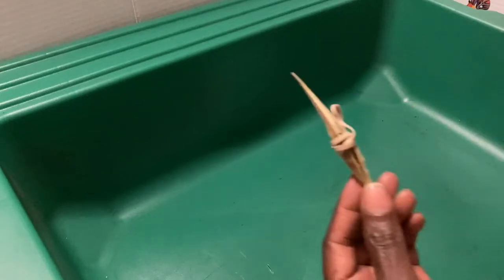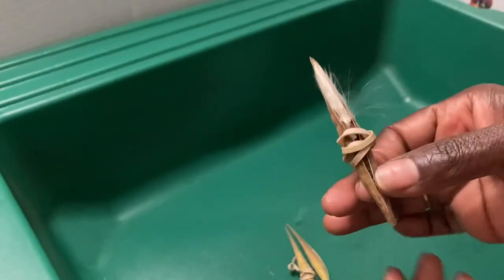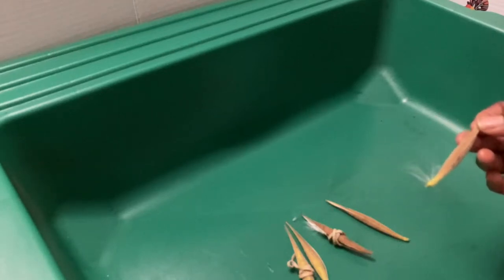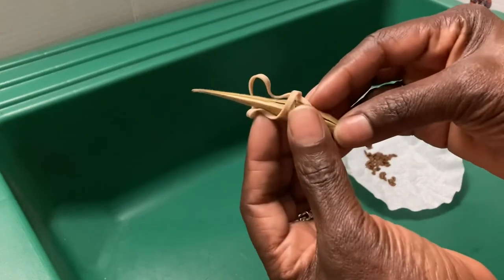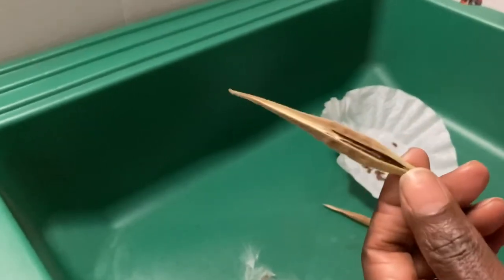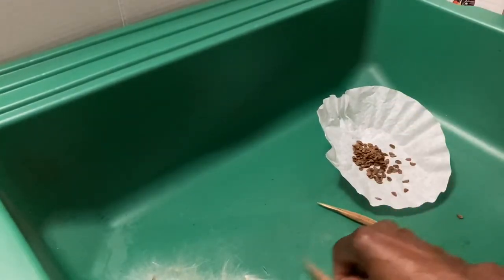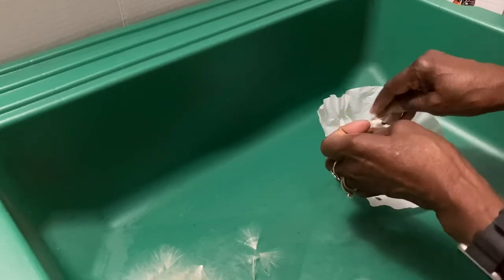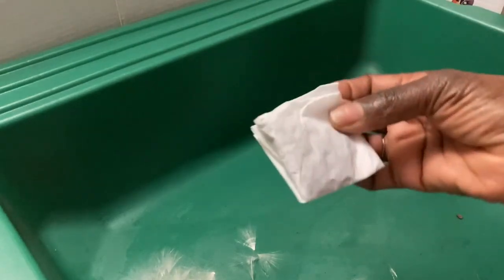Save milkweed seeds the easy way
This will help stop the decline of the monarch butterflies population. Planting milkweed is the sole food source for the monarch caterpillars. This is a easy way to save and separate milkweed seeds from the pods without having the feathers and fluff go everywhere. This works well when the pods have already dried for a few days. ￼￼